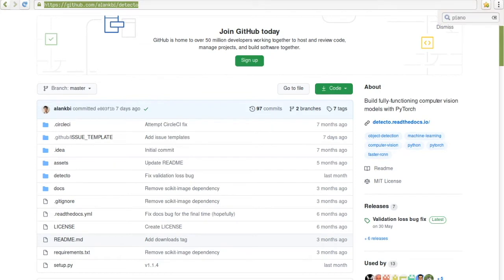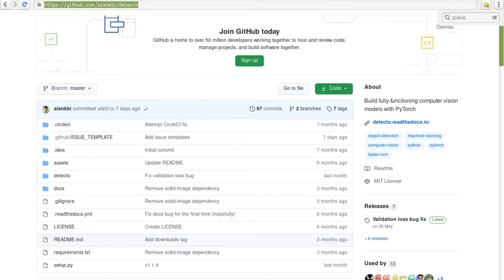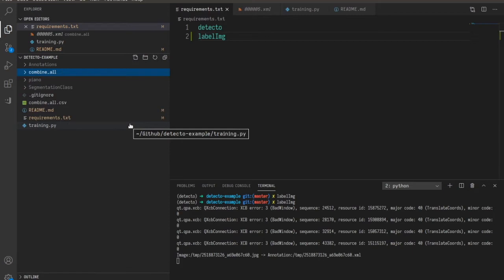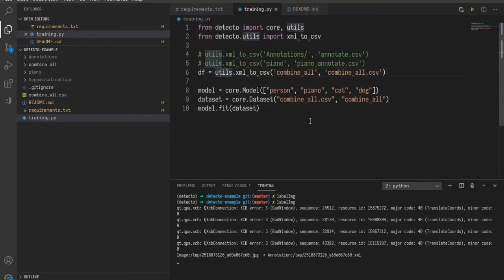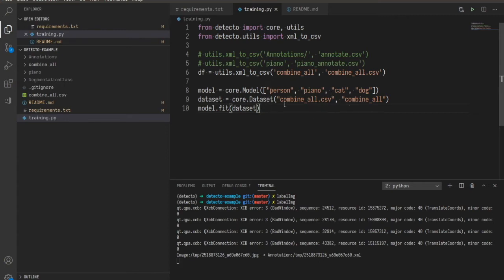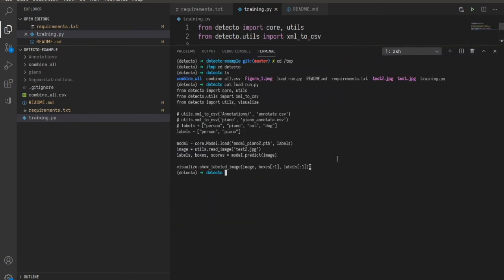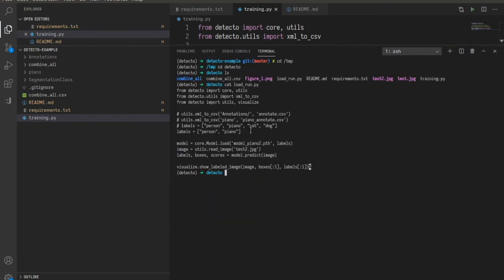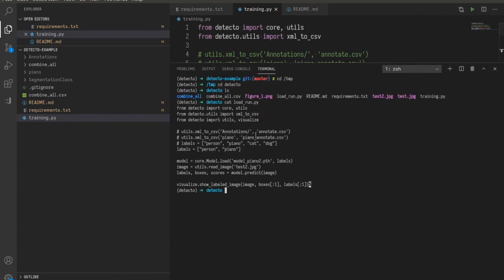Coding Vlog #12 | Building Image Detection with Detecto (3/3)